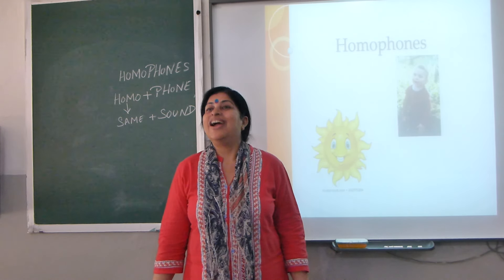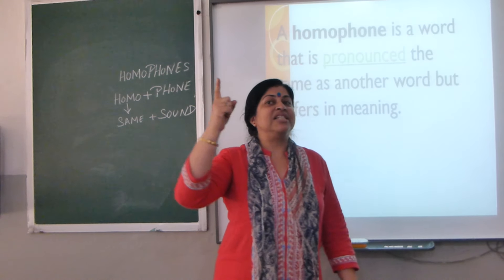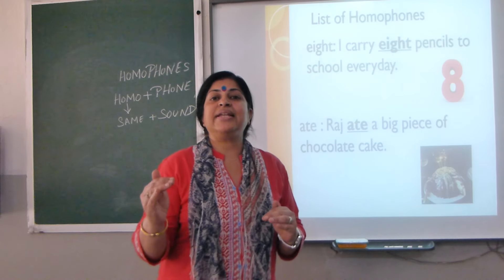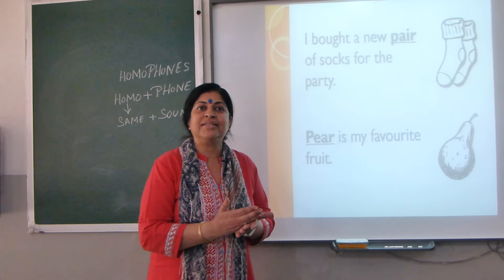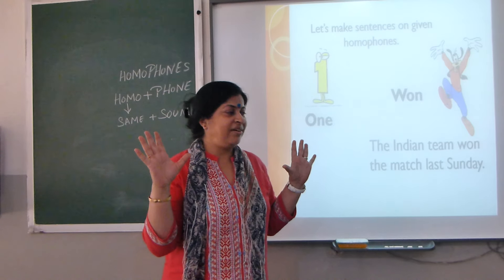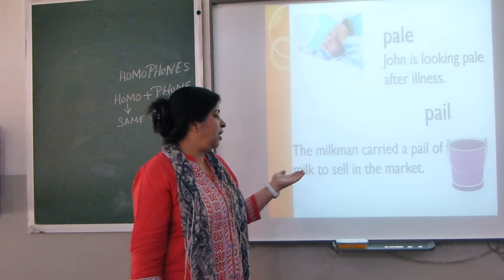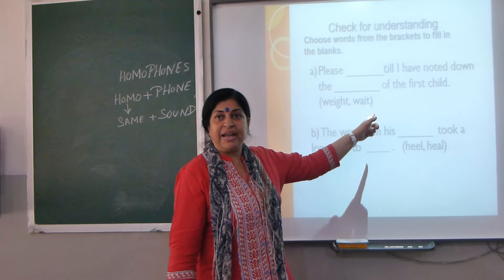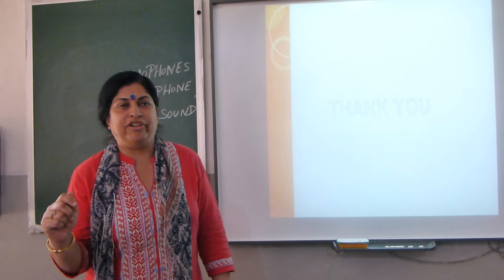CLASS 3 ENGLISH HOMOPHONES